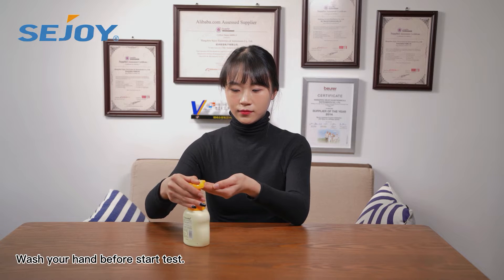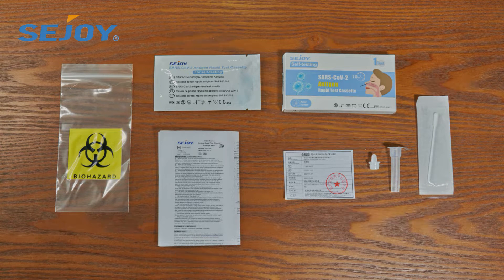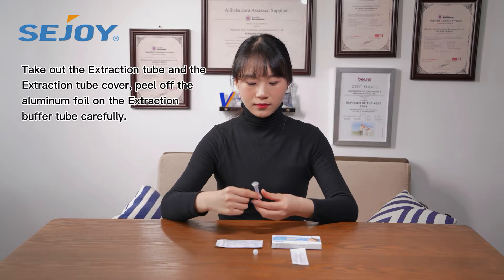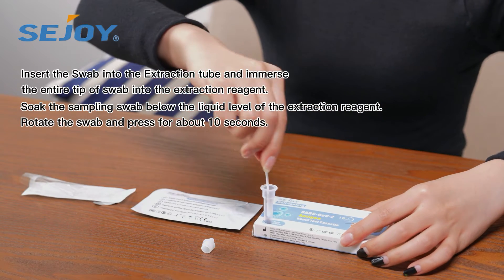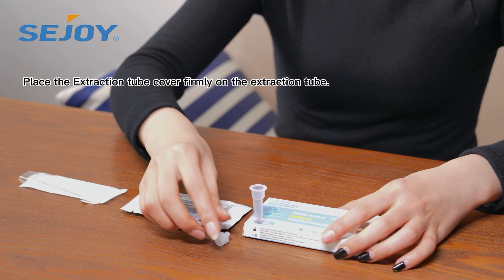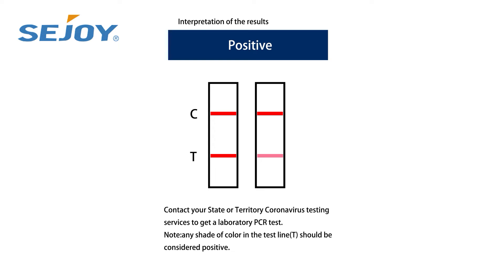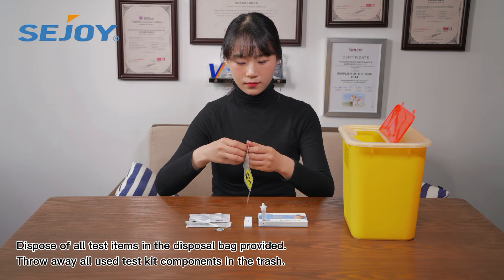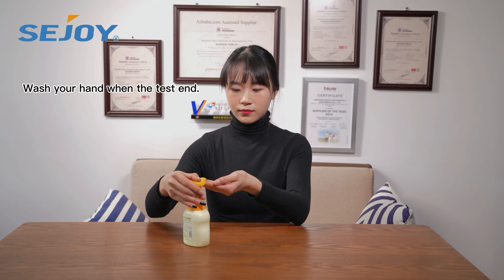SEJOY SARS CoV 2 Antigen Rapid Test Cassette for self testing OTC CE1434 pre filled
This cassette is used for in vitro qualitative determination of SARS-CoV-2 antigens in human anterior nasal swab samples.
It can be used for rapid investigation of suspected COVID-19 cases and can beused as a reconfirmation method for nucleic acid detection in discharged cases.